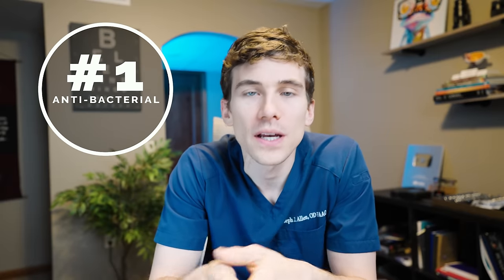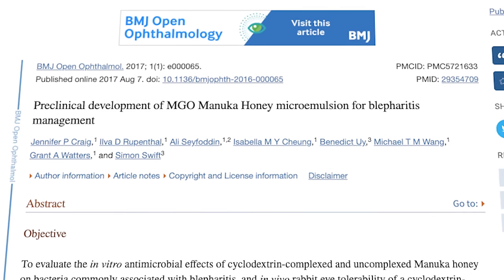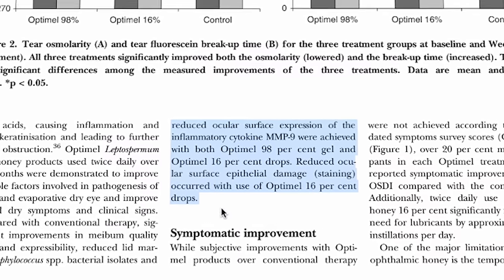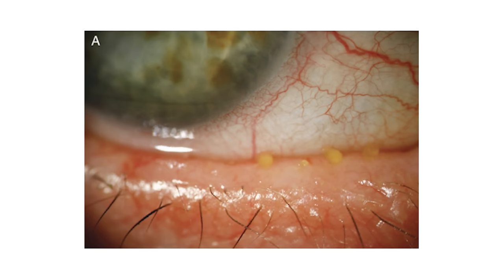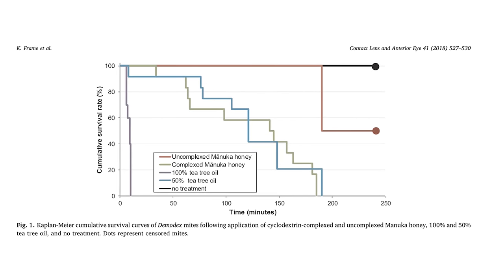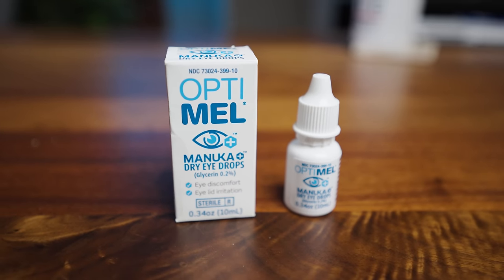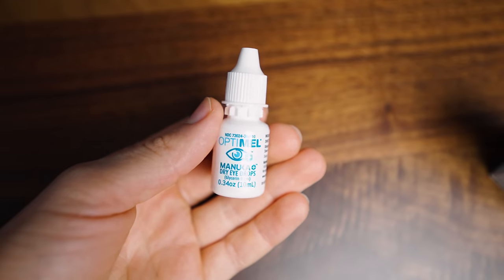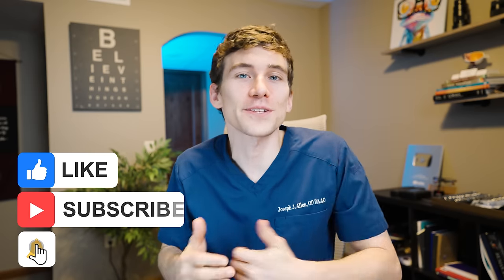5 AMAZING Benefits of Manuka Honey Eye Drops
Dr. Allen shares 5 AMAZING benefits of Manuka Honey Eye Drops! Ever tried anything with manuka honey?

Please let me know if you have a video idea or a topic you want covered as I take them seriously! Thank you and I appreciate you!
-Doctor Eye Health (Joseph Allen, OD, FAAO, Diplo ABO)

- Key Items Reviewed in this video -

Manuka honey benefits have historically been focused on it’s antibacterial effects.
Although not currently approved for eye infections, some research has shown it to be effective against many types of bacteria

Manuka honey for dry eyes
A 2017 study found that manuka honey eye drops helped reduce mmp9, an inflammatory biomarker in the tear film in patients using the drops twice a day for 2 months.

Manuka honey eye drops on meibomian gland dysfunction
The same 2017 study also showed improvements in meibomian gland dysfunction and better tear film evaporation rates.

Manuka Honey can help treat demodex mites
This study concluded that manuka honey was as effective as 50%Tea Tree Oil at getting rid of demodex mites.

Manuka honey antioxidant effects
Manuka honey has high levels of polyphenols and may help with dry eye and other eye diseases

🔔Optimel Manuka Honey Eye Drops

Myboclean eyewash (manuka honey ingredient)
I like for blepharitis

Also ✅ you can Save 10% with code EYEHEALTH10 on all products through Dry Eye Rescue

⚡ Dry Eye RESOURCES FOR YOU⚡

About this video: Ever heard of the benefits of manuka honey? Medical grade Manuka honey has been used as a treatment in wound care since 1999 and has since spread across the world. In this video we look at using manuka honey eye drops for dry eyes and the manuka honey benefits for the eyes.